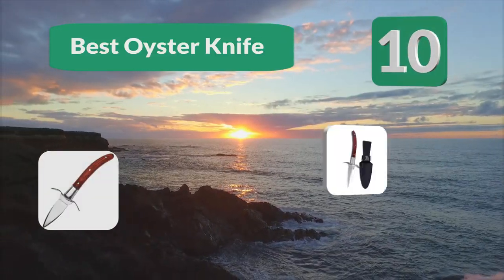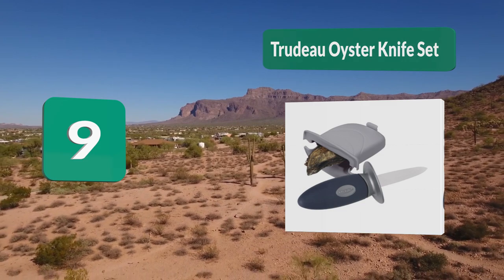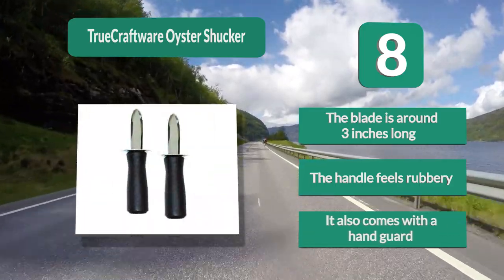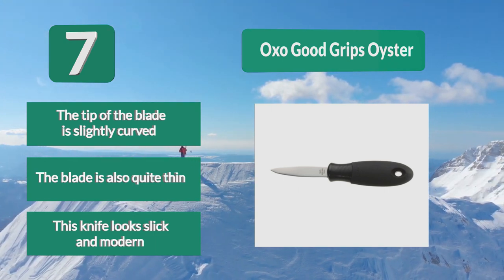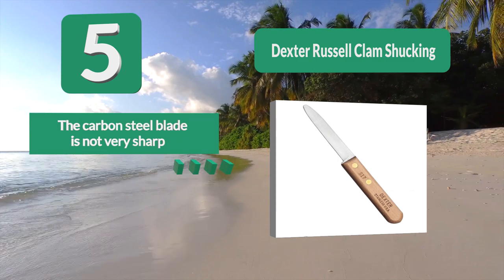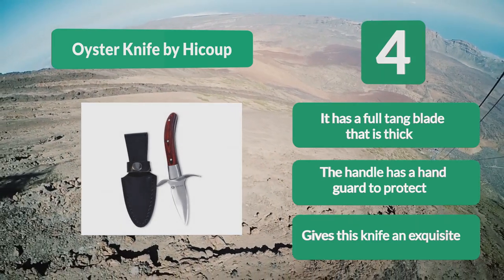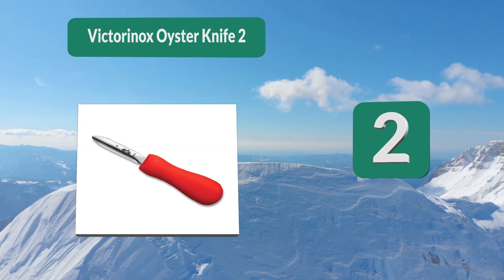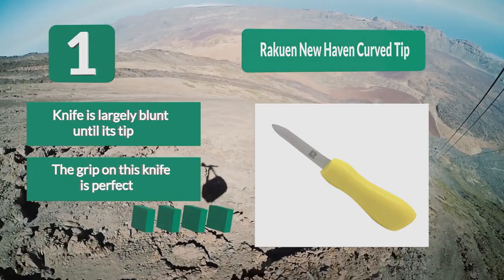Best Oyster Knife In 2020 – Our Best Picks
Our complete review, including our selection for the year's 10 Best_Oyster_Knife, is exclusively available on FishFindly.

These 10 Best Oyster Knife Video Buying Guide Included Products Are:
1. Rakuen New Haven Curved Tip Oyster Knife
2. Victorinox Oyster Knife 2-3/4-Inch Hooked Tip
3. Oyster Knife by Archer Kitchenware
4. Oyster Knife by HiCoup
5. Dexter Russell Clam Shucking Knife 3-inch
6. Swissmar Shucker Paddy Universal Oyster
7. OXO Good Grips Oyster Knife with Non-Slip Handle
8. TrueCraftware Oyster Shucker Knife Set
9. Trudeau Oyster Knife Set
10. Winco Oyster Knife Set

Nothing beats the luxury of eating oysters after a long and tiring week. However, taking the succulent and edible part out of its shell is inconvenient and can even be dangerous if you don’t have the right tool. Browse our top picks to find the best oyster knife that will make the wonderful experience of eating oysters even better.

We have reviewed these oyster knives according a few very important specifications:their blade, grip, and overall design.